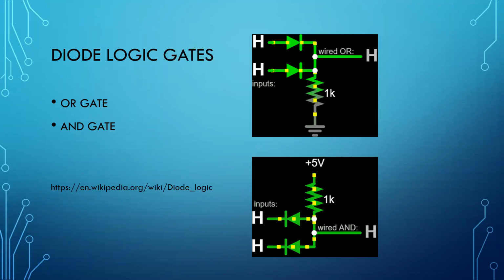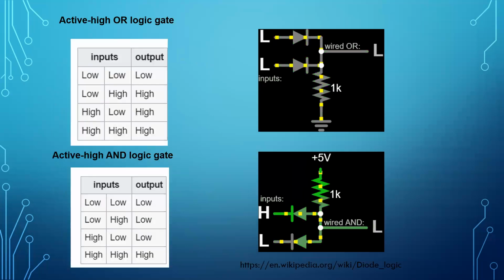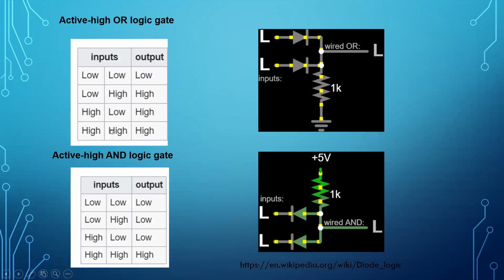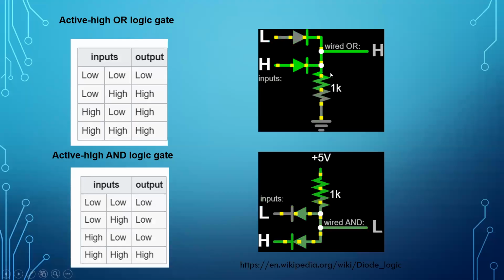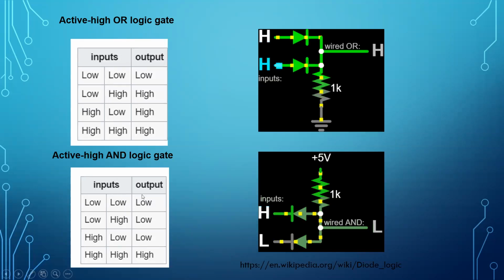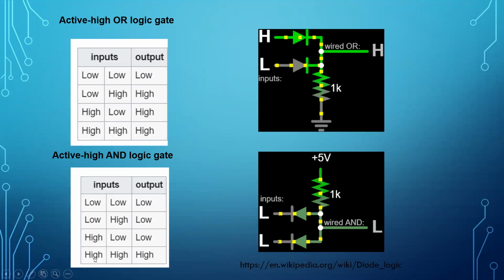Diode Logic Gates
In this video, we're excited to introduce you to a treasure trove of free study materials, problem solutions, and educational resources that will supercharge your academic journey. 🚀 transistors diodes and switches